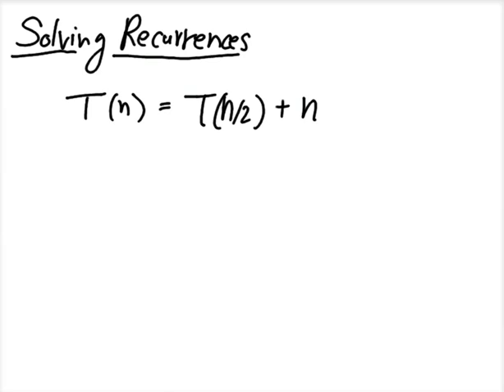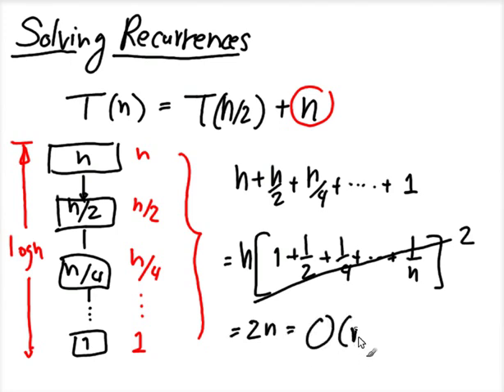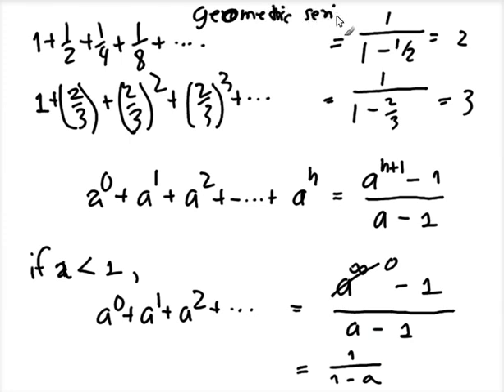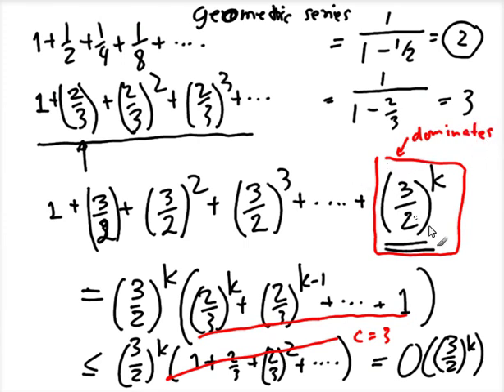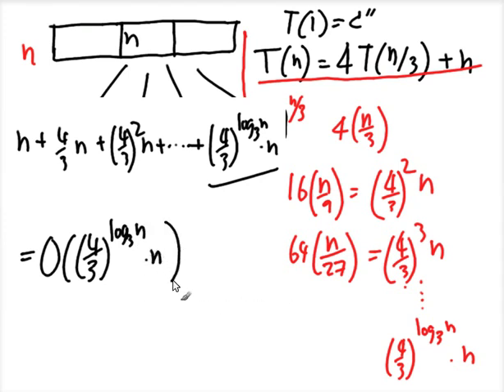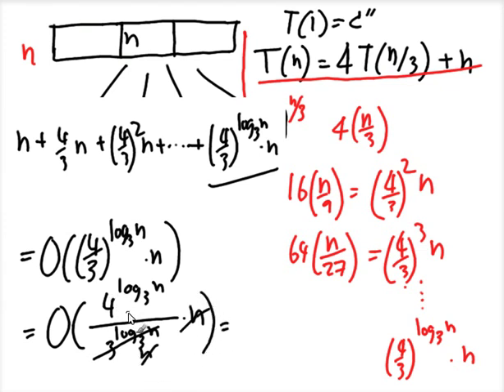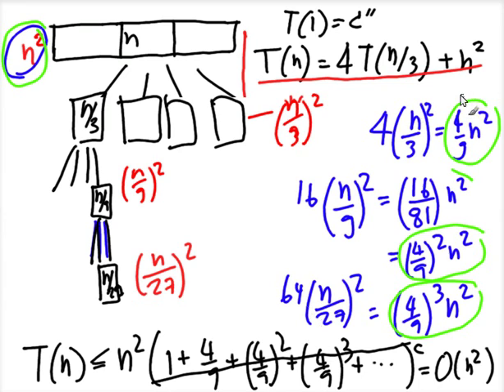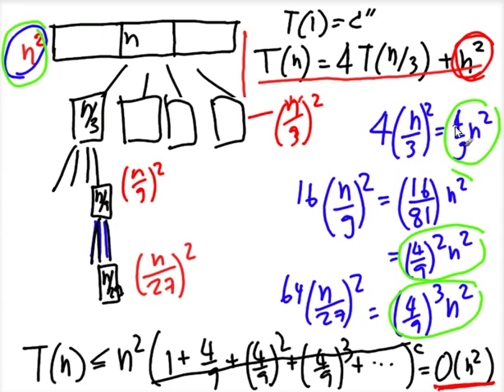The recursion-tree method for solving recurrences: examples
This clip give more examples for the usage of the recursion-tree method.  It also talks about geometric series.